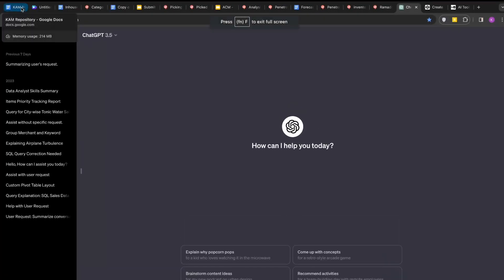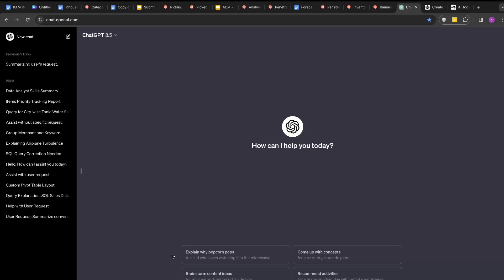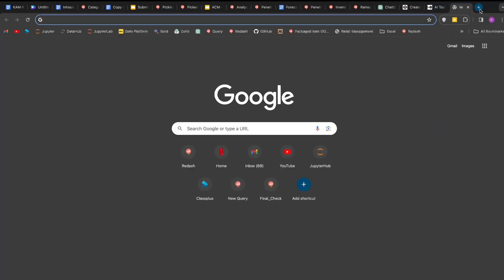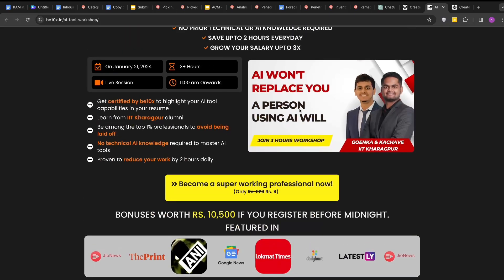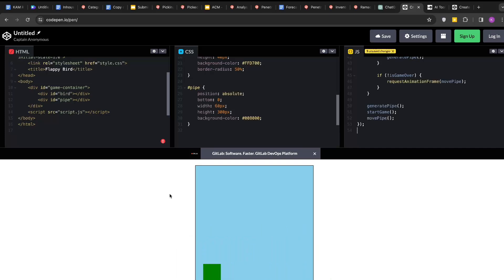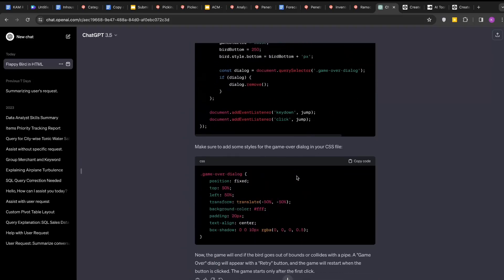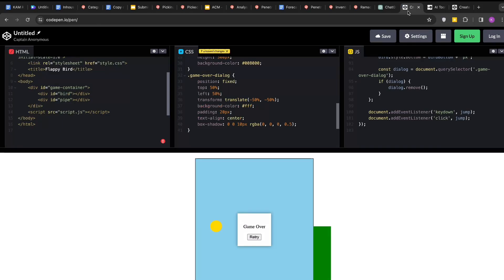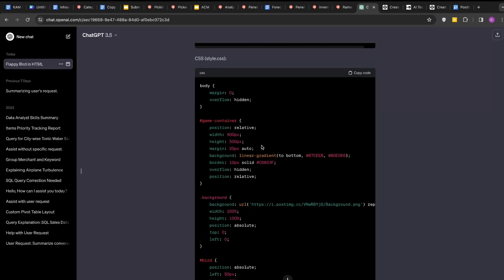How to make Games with ChatGPT without Coding Knowledge - Game Development 2024 | Be10x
*Step into the future of Game Dev with ChatGPT! Join our 3-hour workshop to learn using ChatGPT and AI Tools for no-code game creation. Start your journey in AI-driven game dev, elevate your skills and Get ChatGPT Plus for FREE.

Learn to make games with ChatGPT even if you lack coding skills. This video is a practical guide for beginners in game development, offering a detailed ChatGPT tutorial for no-code game creation.

Embark on your game development journey using ChatGPT, tailored for those without prior coding experience. This video serves as an essential resource for anyone interested in game dev, focusing on no-code methods to make game development approachable and straightforward.

Gain insights into game creation using ChatGPT, where you'll understand how to develop game concepts, narratives, and mechanics with AI assistance. This tutorial simplifies learning game development, making it accessible and engaging for beginners.

We also provide guidance on starting in game development with ChatGPT. You'll receive hands-on examples and easy-to-follow steps, simplifying your first game creation experience. This video is ideal for those aiming to create simple games or delve into more complex game development projects.

By the end of this tutorial, you'll have a clear grasp of using ChatGPT in game development. You'll acquire the necessary skills to begin creating games, using AI as a tool to realize your creative visions. This video is your entry point into the dynamic world of game development with AI.

Start your game development adventure with AI. This video is your guide to making games with ChatGPT, setting you on a path to becoming a game developer in today's AI-driven world.